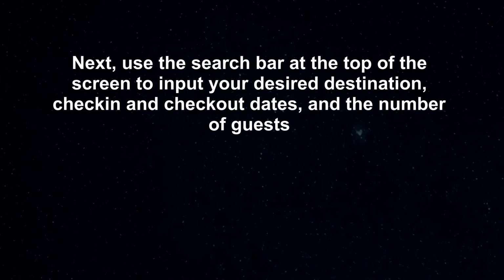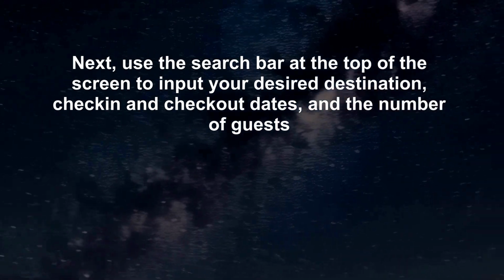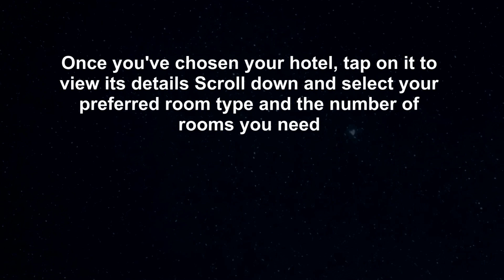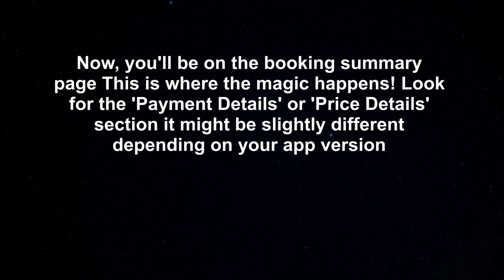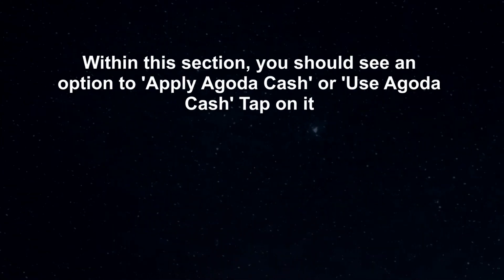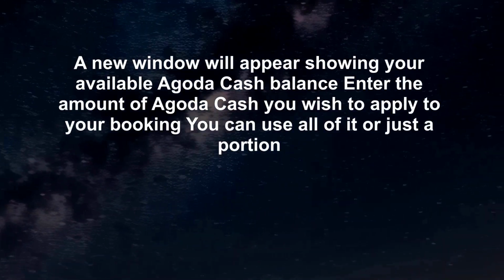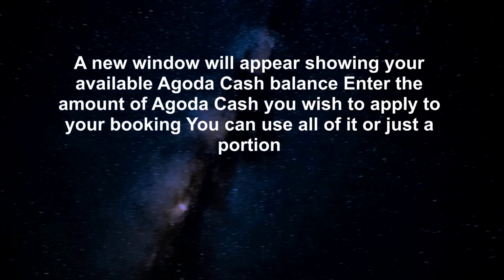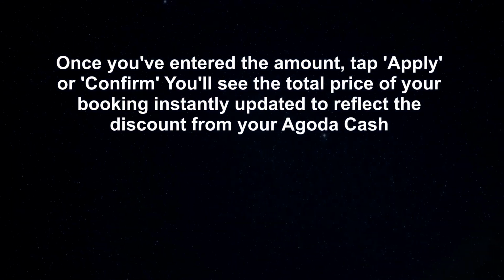HOW TO USE AGODA CASH TO BOOK HOTEL - Julia'sTutorials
HOW TO USE AGODA CASH TO BOOK HOTEL provides a walkthrough on how to redeem Agoda Cash when booking accommodations on the Agoda platform. Maximize your savings by understanding how to locate and apply your available Agoda Cash during the booking process, securing discounts on your hotel stays. Make the most of your loyalty rewards.

00:00 Unlock Agoda Cash Savings
00:09 Open Agoda App & Log In
00:16 Search Your Destination
00:23 Select Your Hotel
00:30 Choose Room Type
00:39 Locate Payment/Price Details
00:46 Apply Agoda Cash
00:54 Enter Agoda Cash Amount
01:03 Confirm Agoda Cash Application
01:10 Complete Your Booking